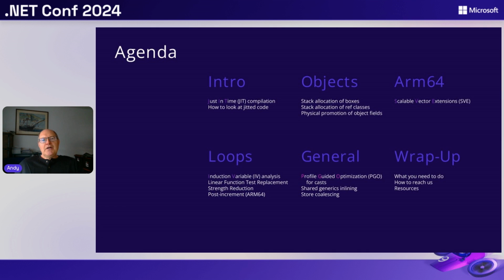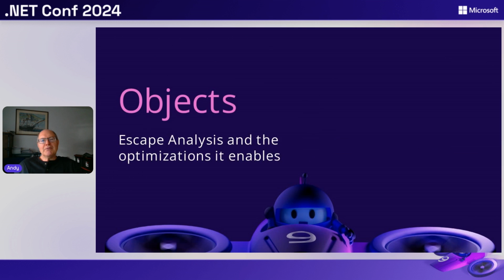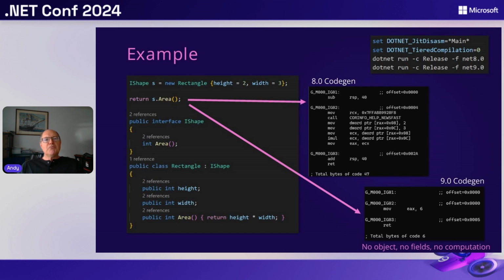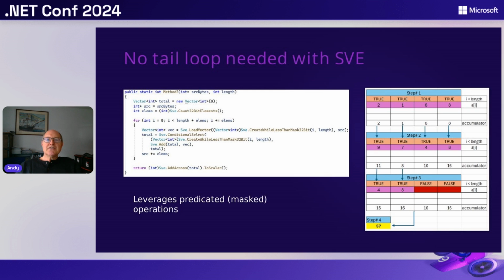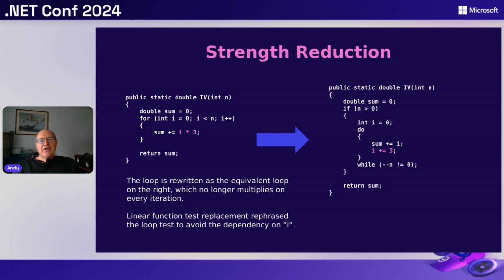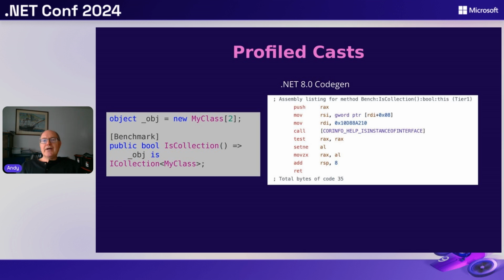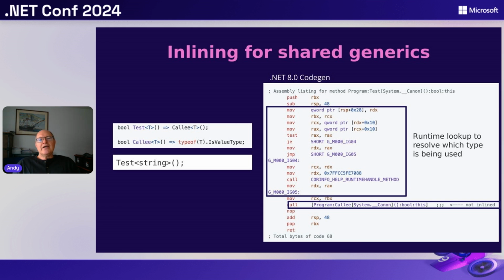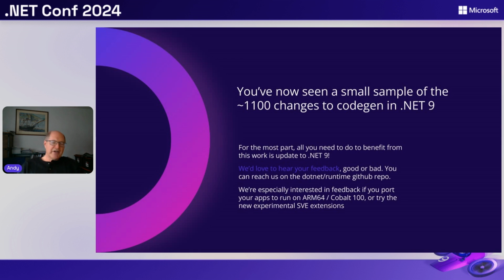New Features in the .NET 9 JIT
A deep dive into some of the many improvements made in the .NET 9 JIT, including new loop optimizations, stack allocation of objects, ARM64 SVE, improvements in AVX-512, and more!